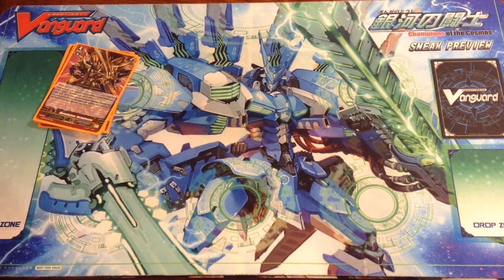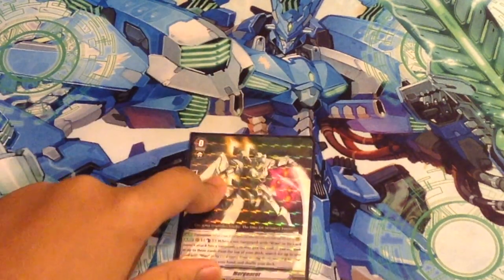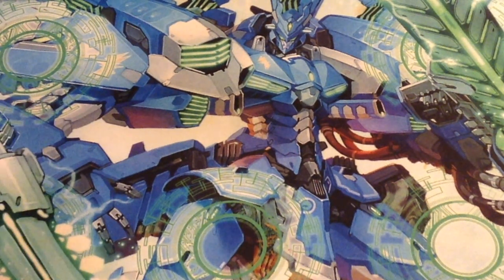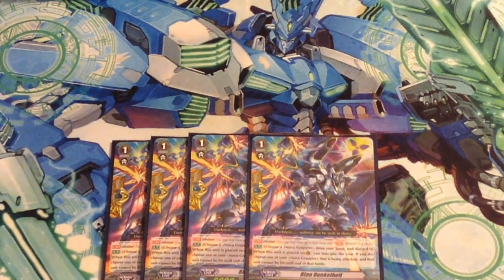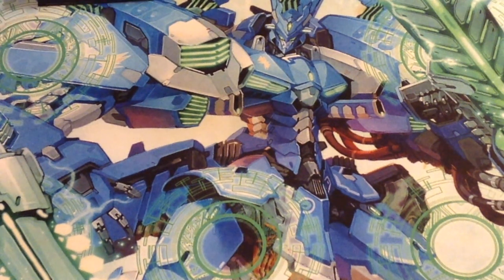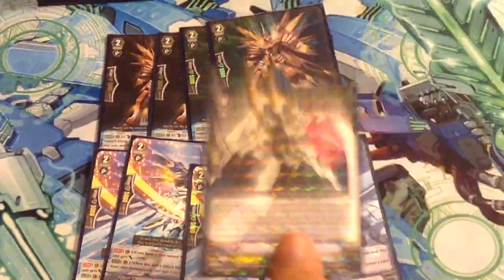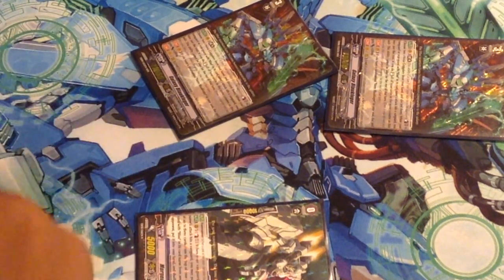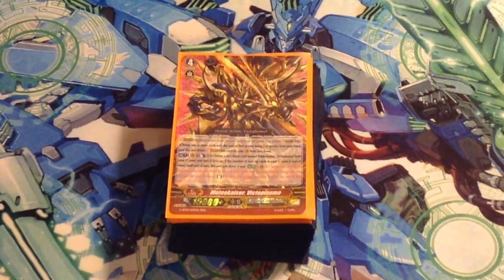Cardfight!! Vanguard G: Galaxy Blaukluger Blau Stride Deck Pre G BT06!